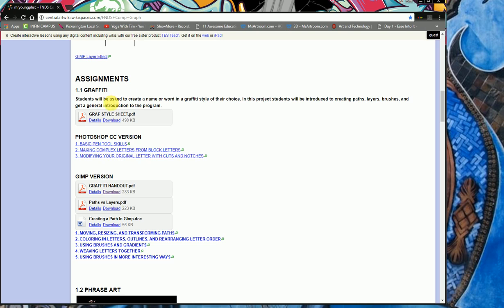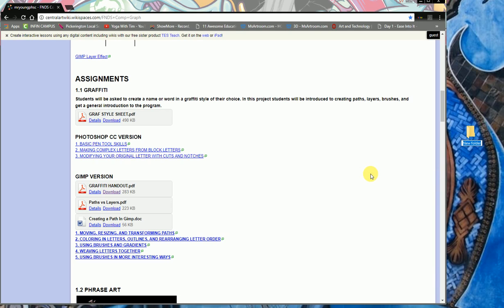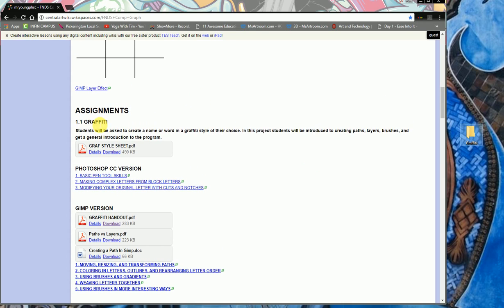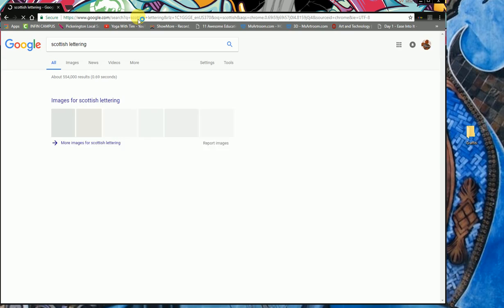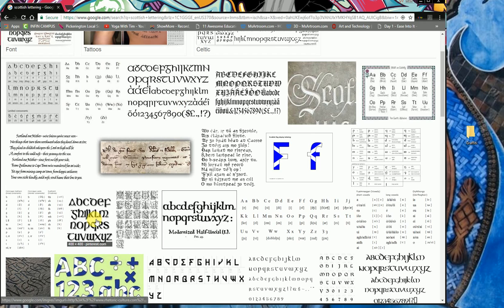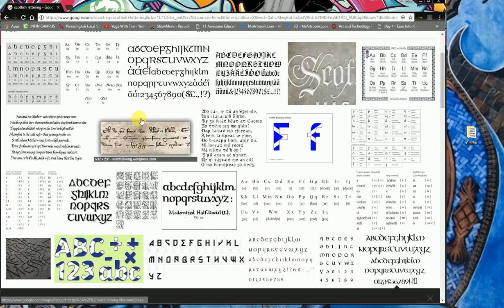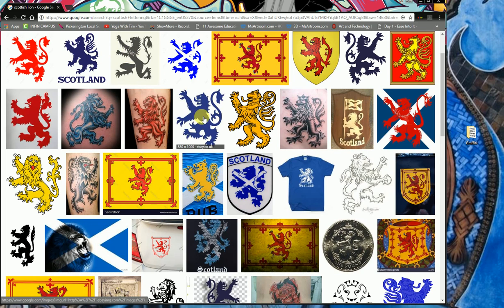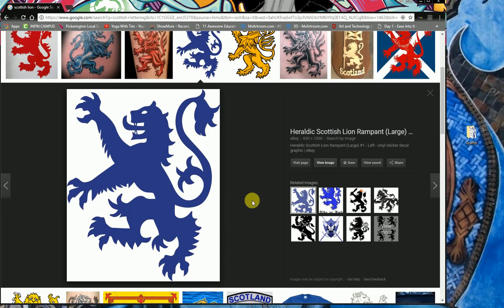Setting Up folders Looking for Images